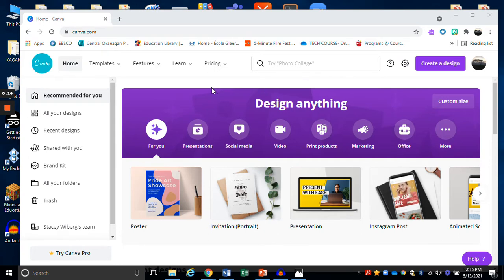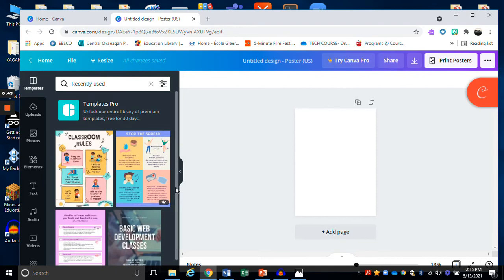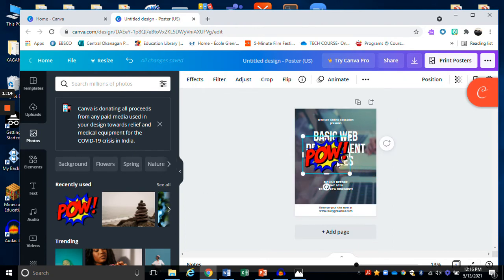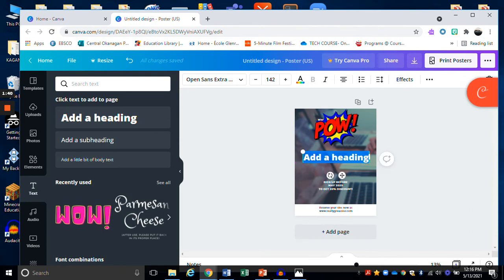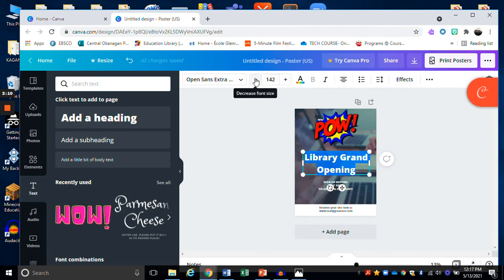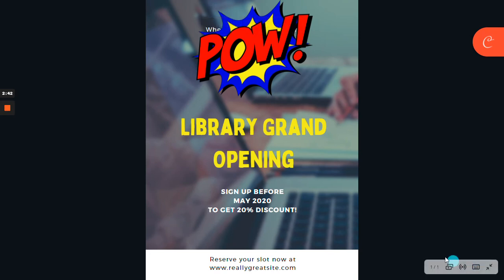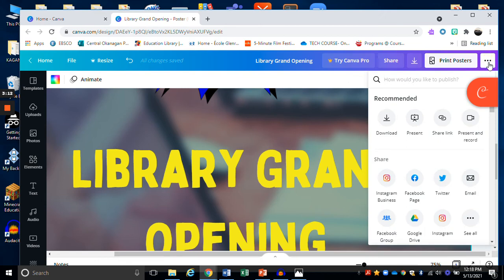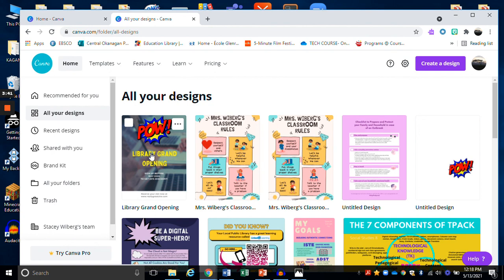Canva Tutorial on Loom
A quick Canva tutorial on Loom.